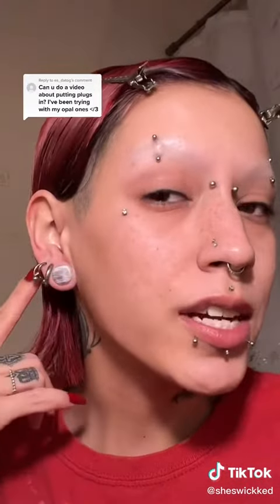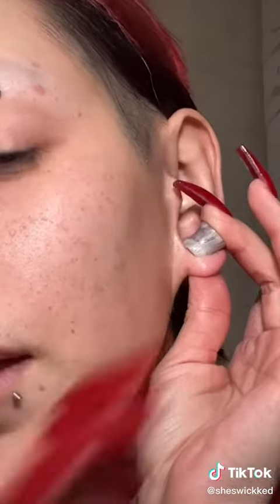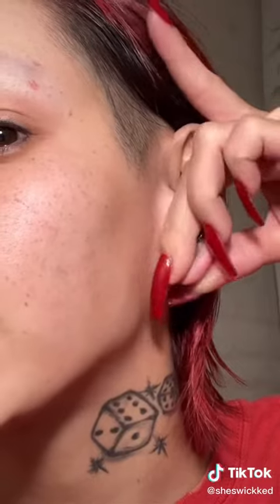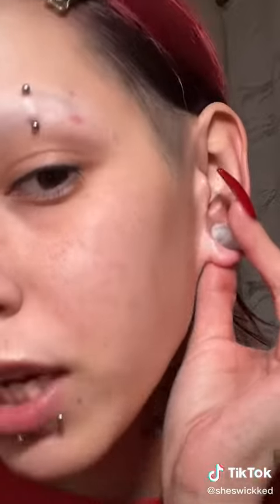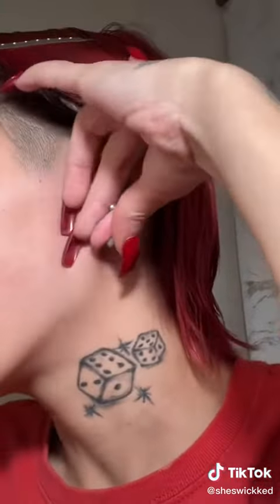How To Put In Flared Plugs - Insert Double Flared Plugs - Gauges Jewelry, Stretched Ear Lobe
A double flared plug is a piece of jewelry that has flared edges on both sides. The double flare keeps the jewelry secure from slipping out of your stretched ear lobes. Keep in mind that the flares are larger than the middle part of the plug jewelry.

HOW TO PUT IN DOUBLE FLARE PLUGS
It is important to have some lubricant like Jojoba Oil or an Ear Stretching Balm when inserting or switching out any plugs jewelry. The lubricant will help with insertion, and promote proper healing.

The process is then a little like putting a button through a buttonhole. Insert one edge of the flare of the plug through your ear, then gently pull down on the plug and pop the other edge of the flare through the ear. Do not force the plugs and stop right away if trying to insert them causes pain.

Video by TikToker Alexis - @ sheswickked